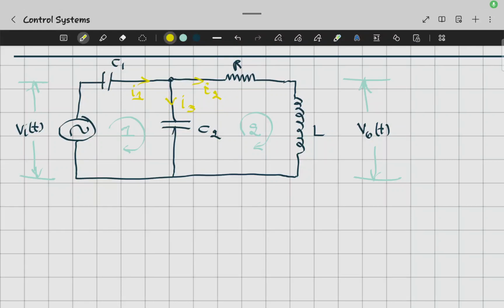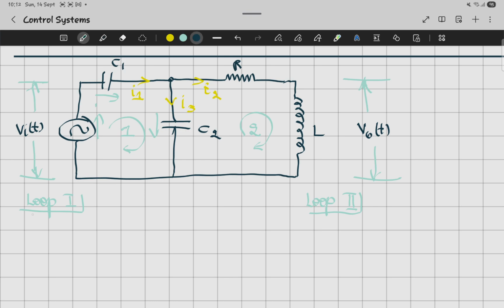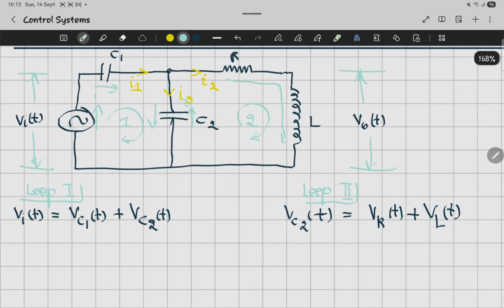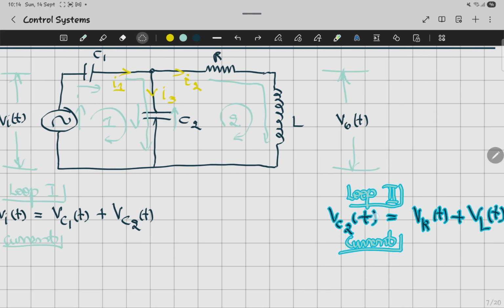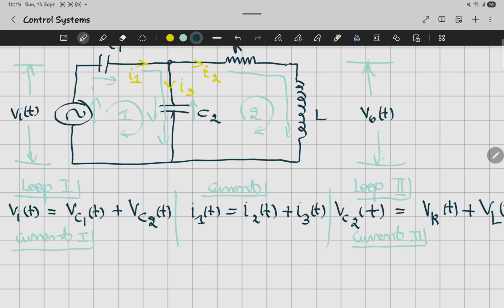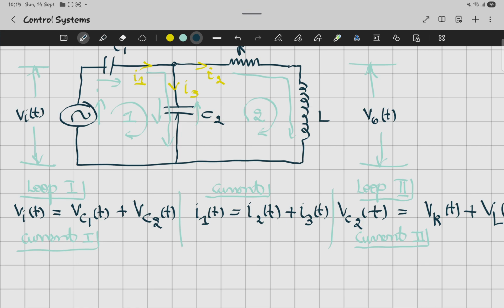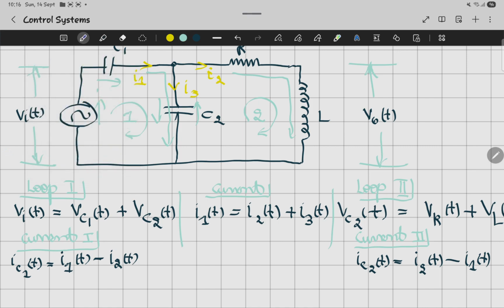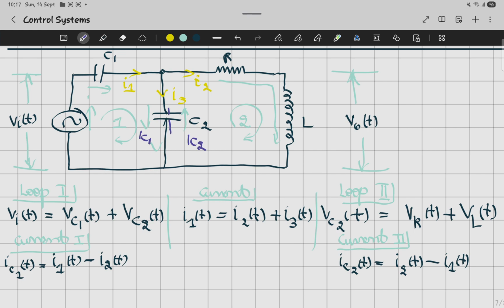Solving Capacitor Loop Circuits | Voltage and Current Analysis with KVL & KCL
In this video, we go through the step-by-step solution to capacitor loop circuit problems using Kirchhoff's Voltage Law (KVL) and Kirchhoff's Current Law (KCL). Key concepts covered include:

• Writing and solving loop equations for voltage and current
• Analyzing the currents in loops with capacitors
• Understanding how the capacitor receives current from two loops
• Time-domain analysis and the process of solving these equations
• Developing the current and voltage formulas for capacitor circuits

Perfect for electrical engineering students looking to improve their skills in loop circuit analysis involving capacitors.